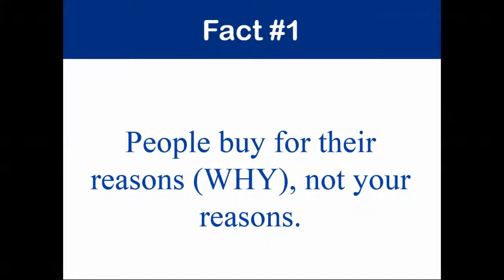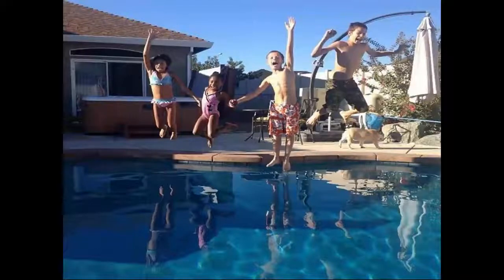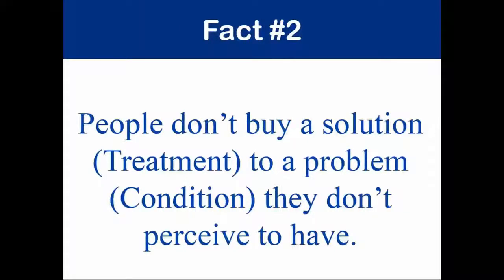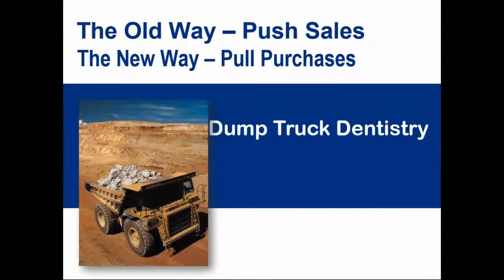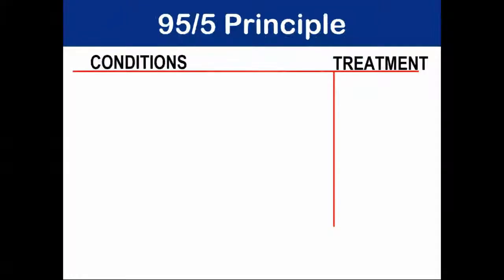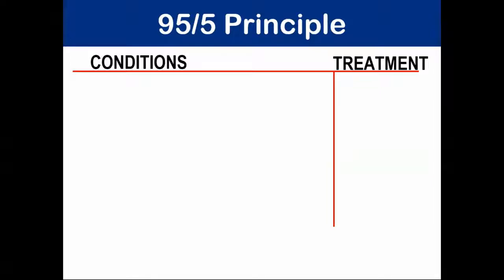Dental Case Presentation Formula 2018 06 All Star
Dental Case Presentation and Case Acceptance .  Helping patients understand why dentistry is important and why they should "want" to get treatment instead of us just telling them what they "need".